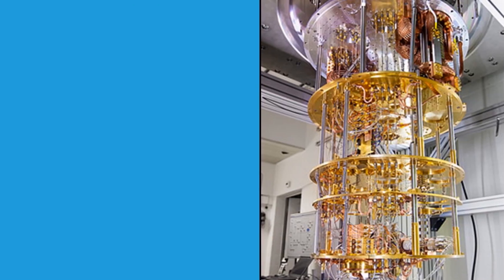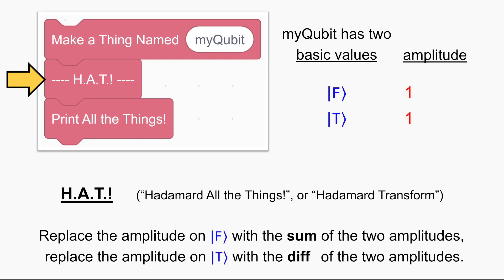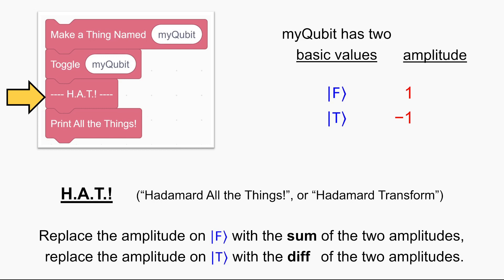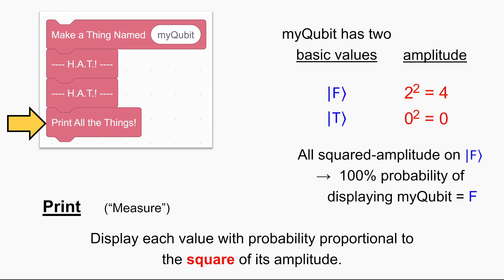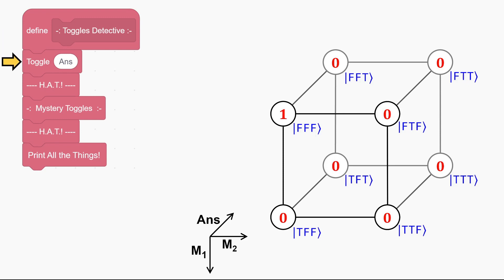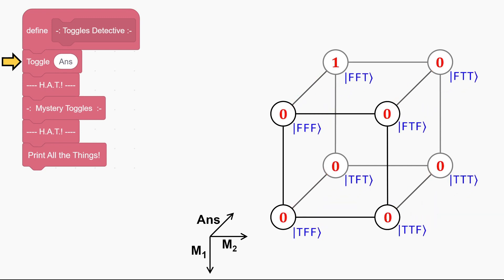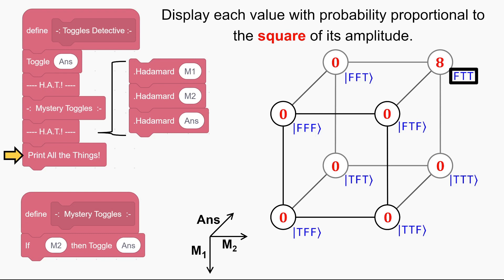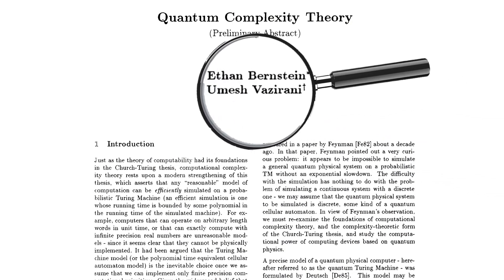The Math Behind Quantum Algorithms (in Scratch!)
Credits:
Various stock images: PowerPoint
Thumbnail/title help: Alex Tolon
Removed b/c copyright intro music: Calculation Theme by Metric
Removed b/c copyright outro music: You Know The Thing by Hannah Hoffman and Joe Biden